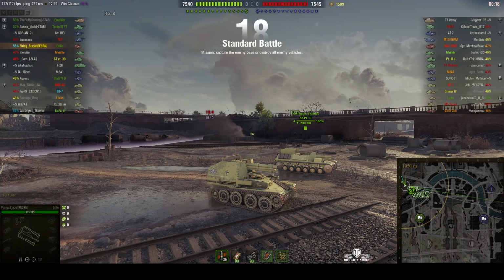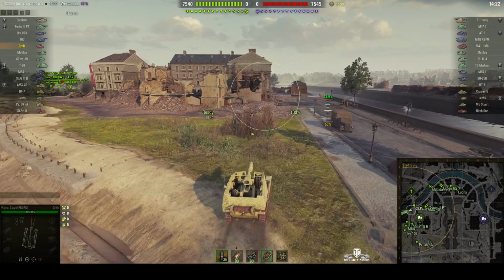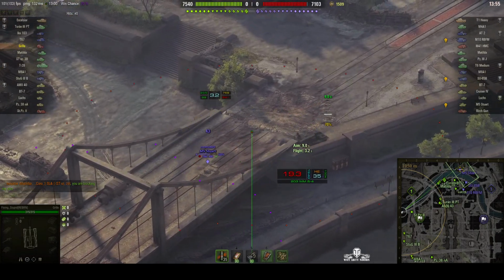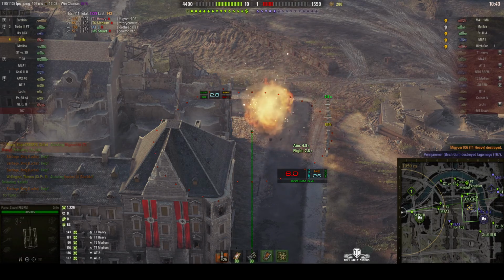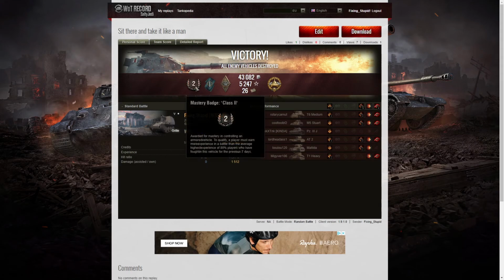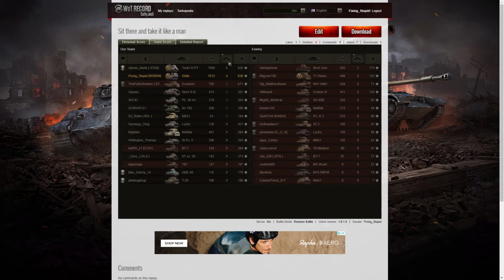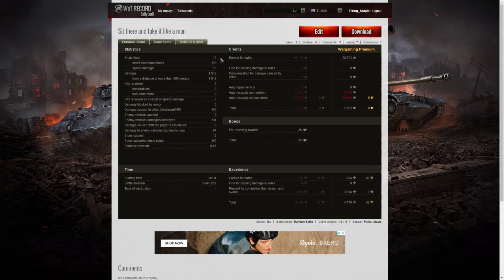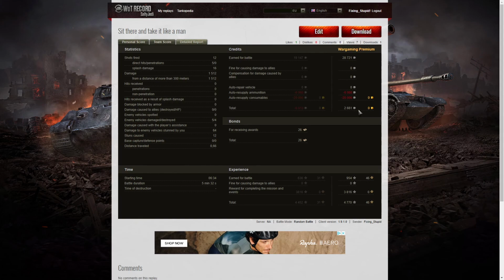Grille - High Caliber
This replay is from 8 July 2020 on Berlin. The player, Fixing_Stupid [REBRN] in the Grille was awarded a High Caliber.